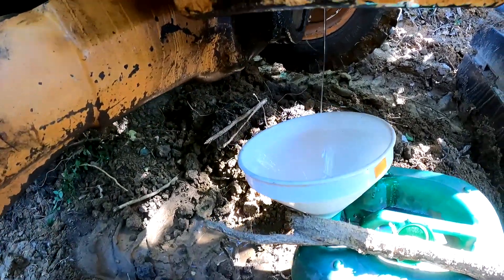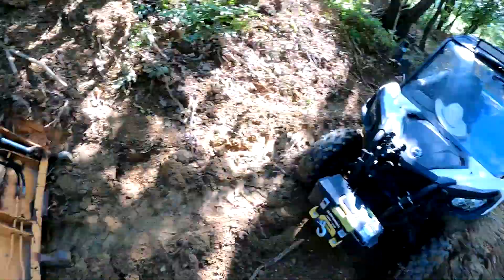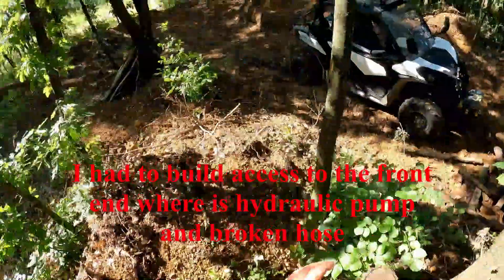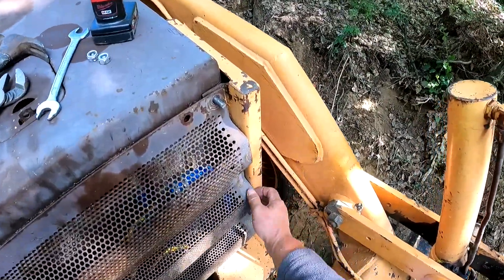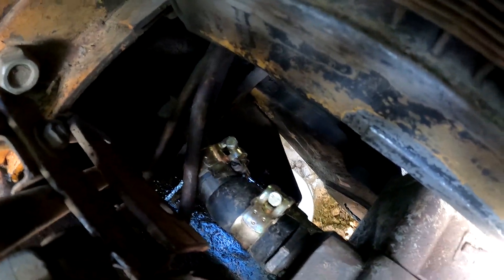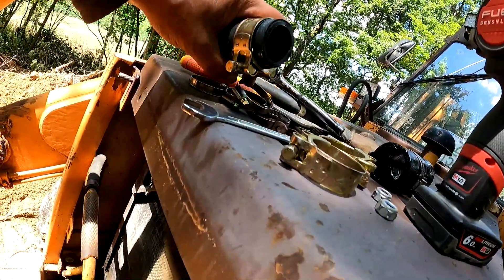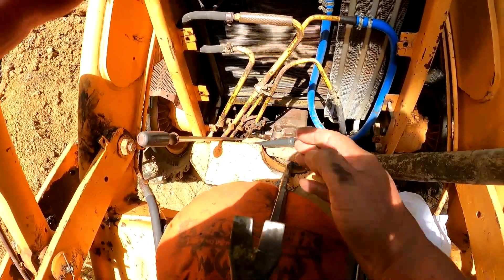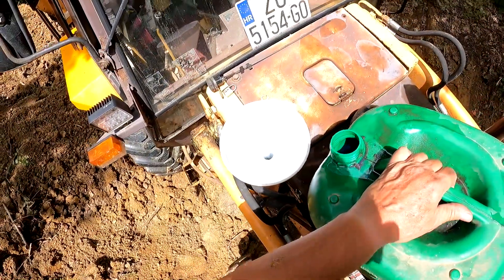Case 580G Hydraulic Oil Leak - Fix Part1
As always broken hydraulic hose will happen on the place and time that you do not like. Hydraulic hose from reservoir to hydraulic pump is in question now.
Here is how I was fixing it.